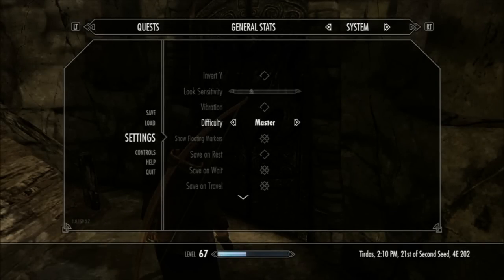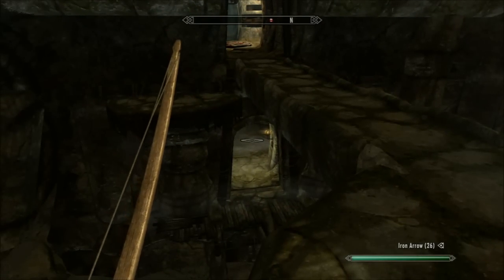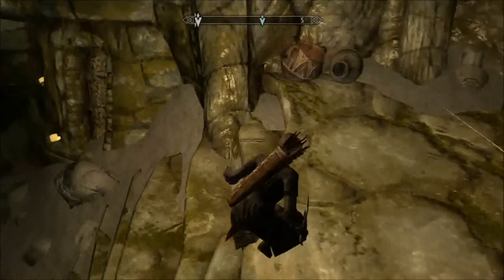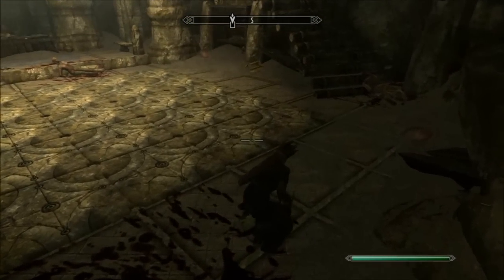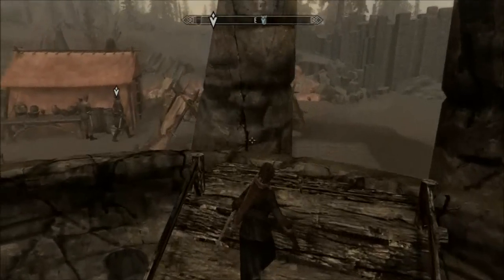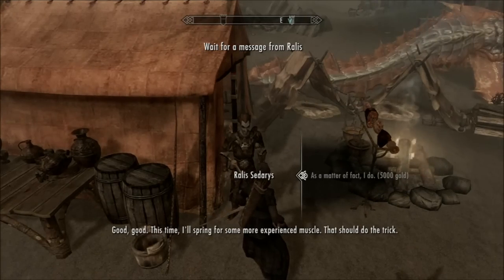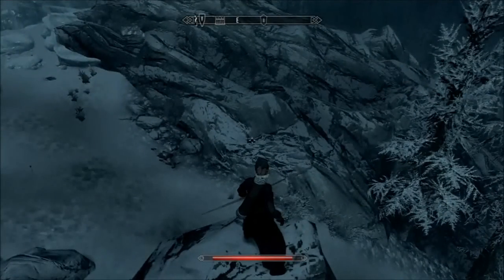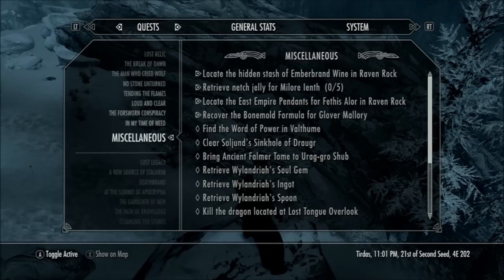Skyrim Dragonborn DLC Assassin Archer LP 18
Skyrim Assassin Archer stealth lets play of the Dragonborn DLC